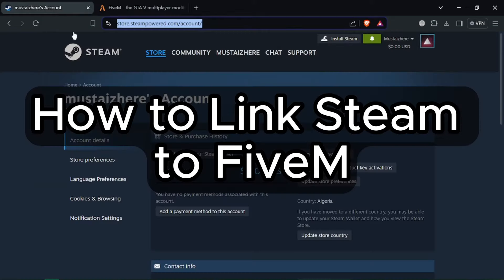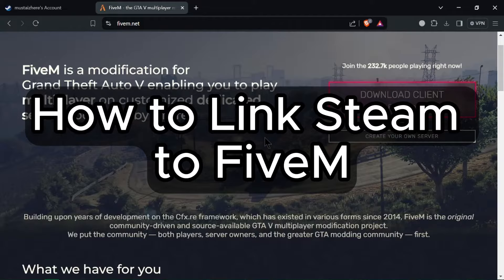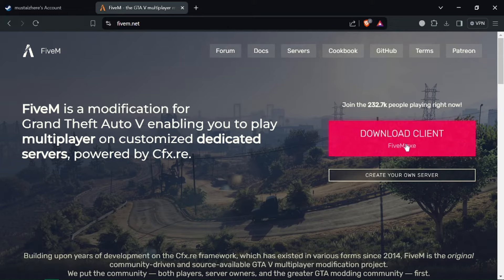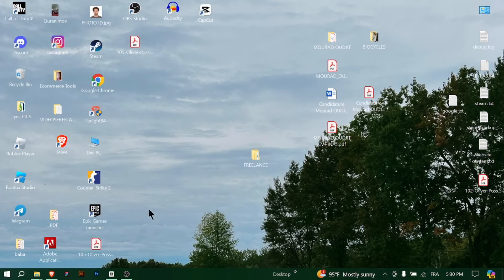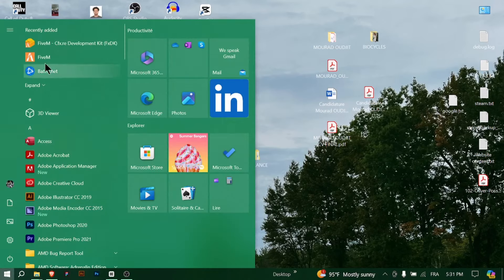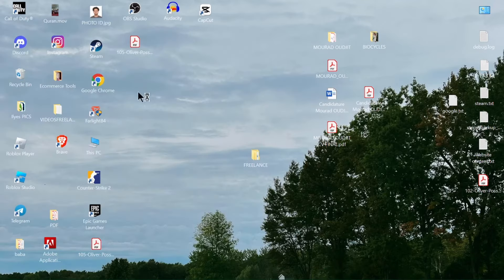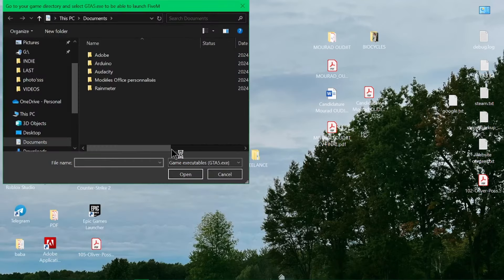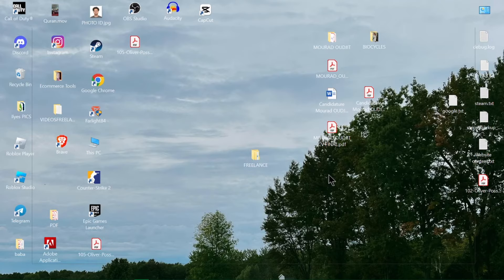How to Link Steam to Fivem (2025) - Full Guide!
In this video I show you how to link steam to fivem.